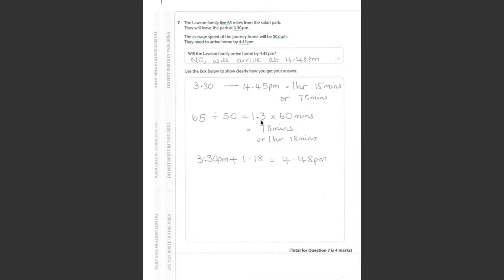FUNCTIONAL SKILLS MATHS L2 June 2018 Q1 -8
Hi guys, this is my first ever video on YouTube. Also, write any questions down below and I will try to get back to you asap.
THANKS!!!